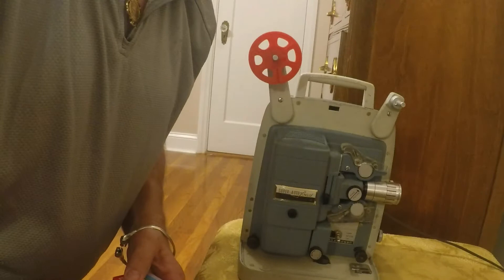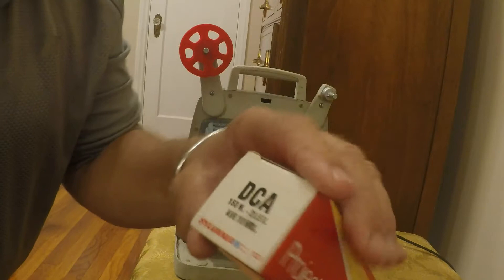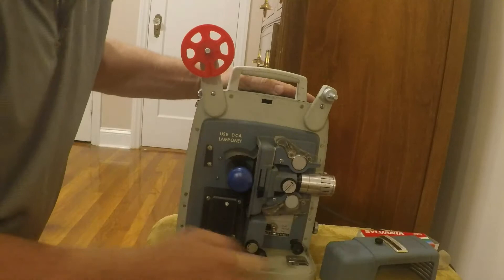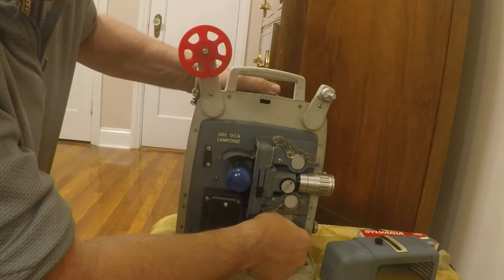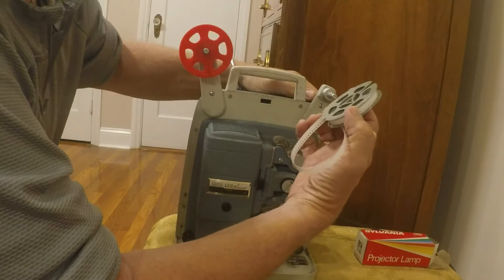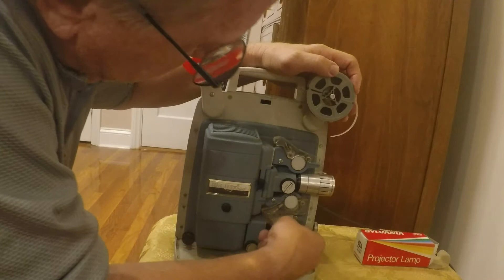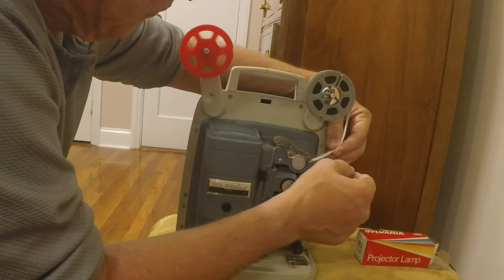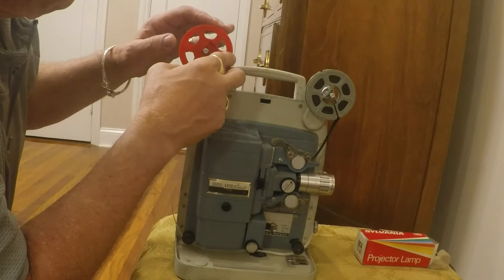Changing the light bulb and operation of a 8 mm Movie Projector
Bell and Howell Super Auto Load  8 mm movie projector